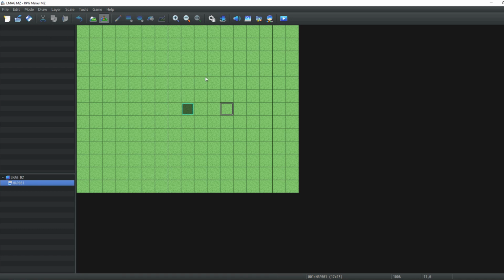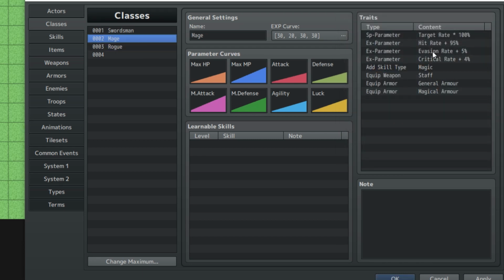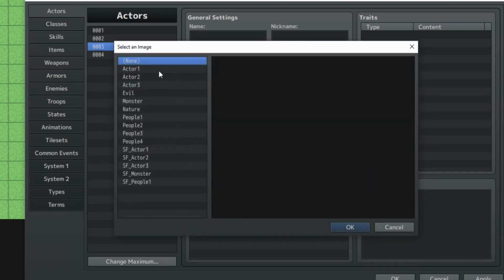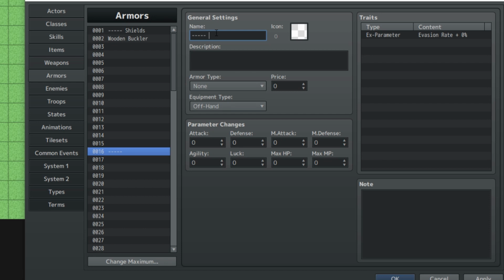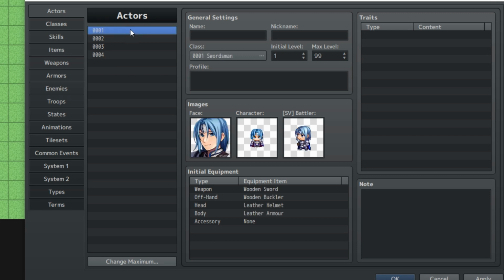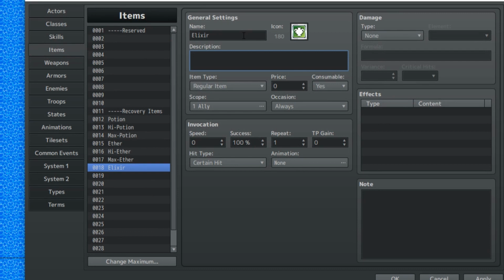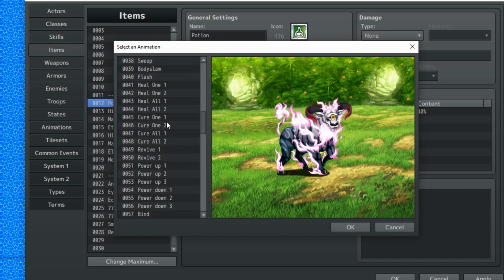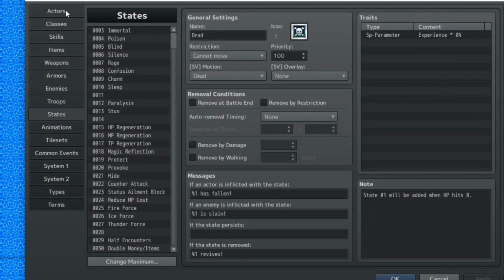DATABASE SET UP - LET'S MAKE A GAME MZ - RPG MAKER MZ - 01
► Video Information

Welcome to RPG Maker MZ, the latest in the RPG Maker Engine series. With this tool, I will be going through the process of making a game. This series is going to have us go from nothing to creating a full RPG experience. Each episode will try and focus on things that will help build up the game and between episodes I will do some fine tuning to improve what is shown in video.

Plugins used:
None

DLC Used:
None